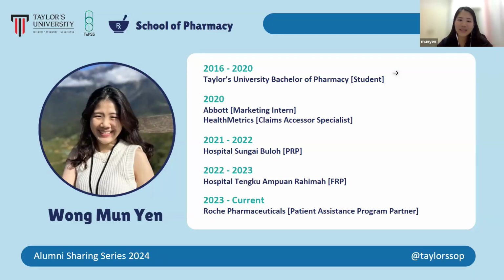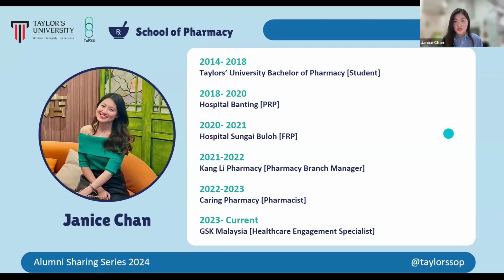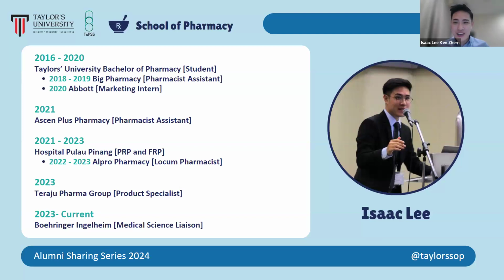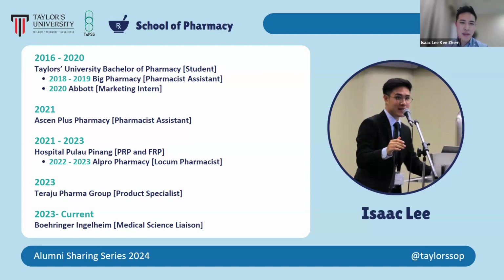Alumni Sharing Series: Patient vs Product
Alumni Sharing Series Webinar held on 10th May 2024, 8.30pm - 10.00pm, by Taylor's University School of Pharmacy.

In this webinar, we explore the differences between pharmacist roles in direct patient care such as community pharmacy and hospitals versus roles in the pharmaceutical industry. All four panellists were previously involved in patient care roles, but transitioned to the pharmaceutical industry after several years.